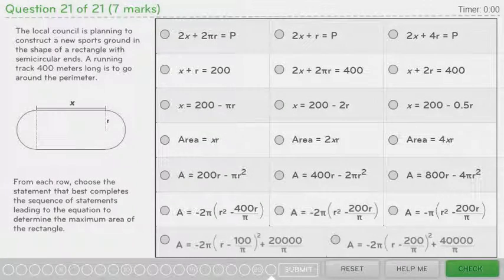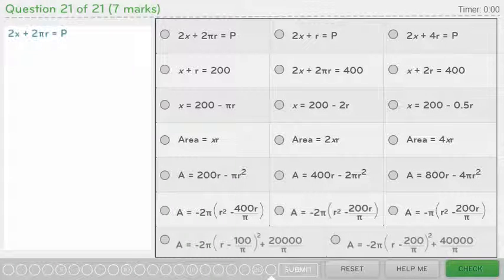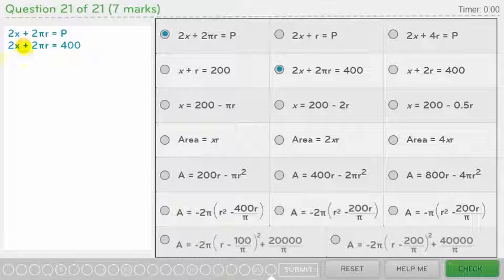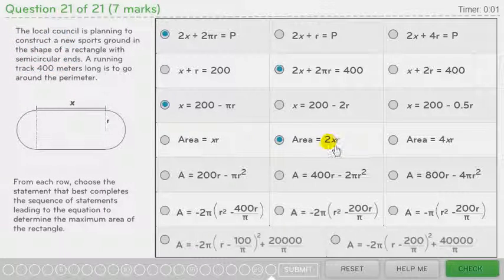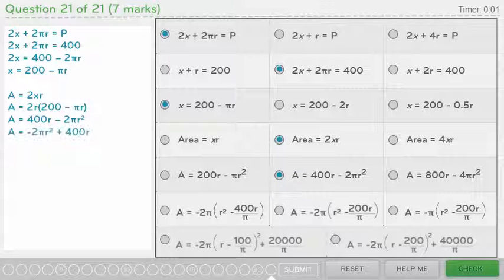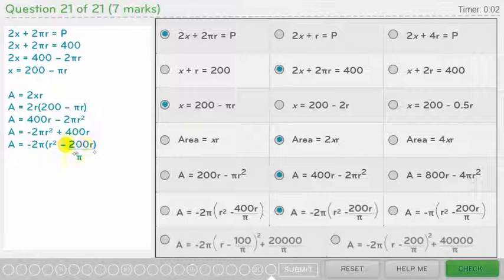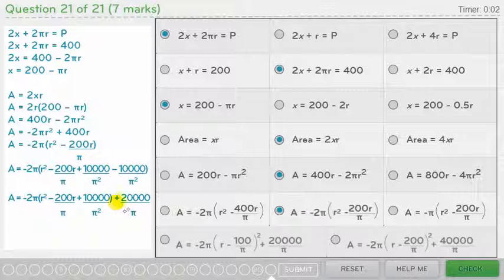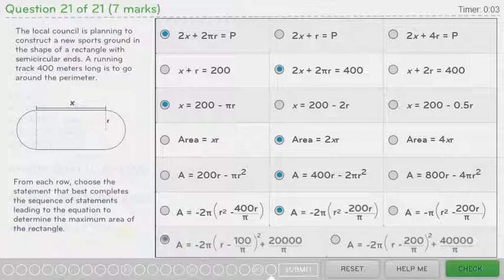Self Test 1 - Question 21